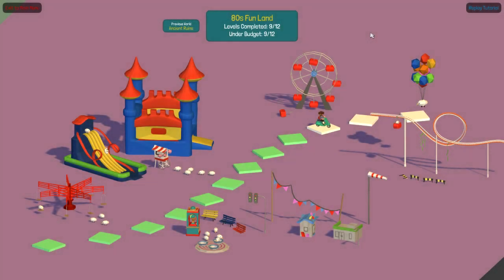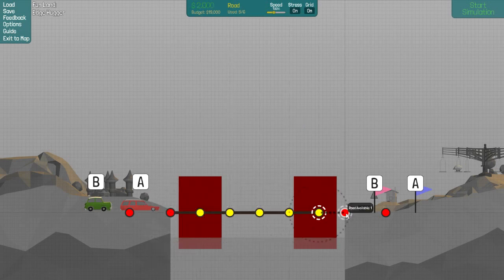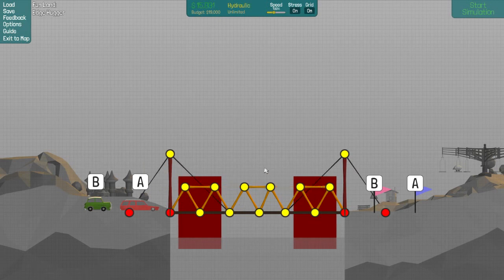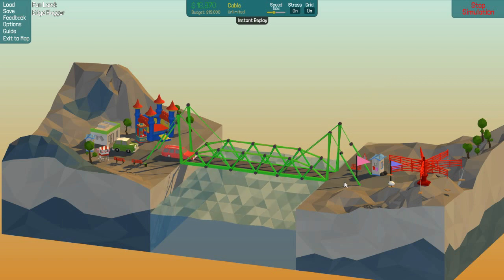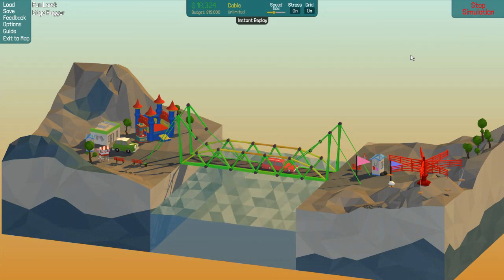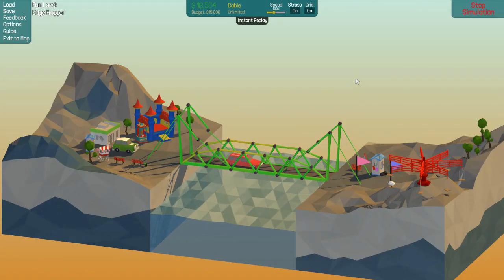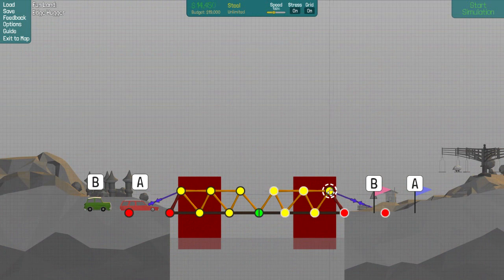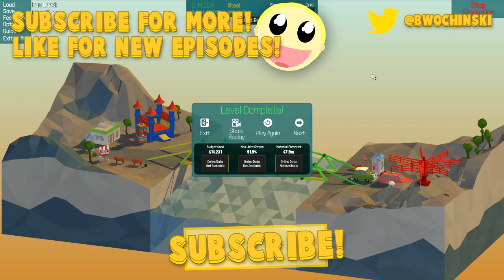Poly Bridge 15 - Edge Hugger